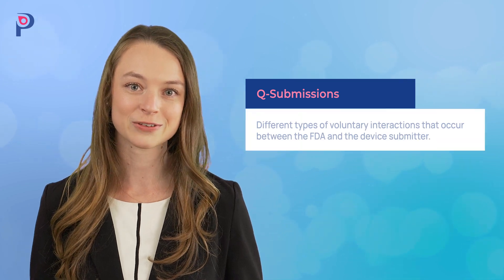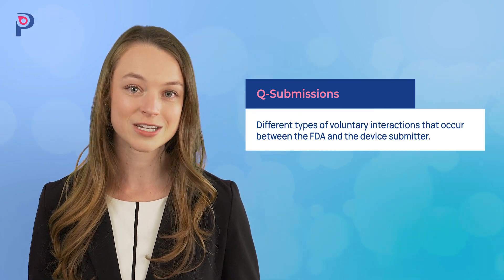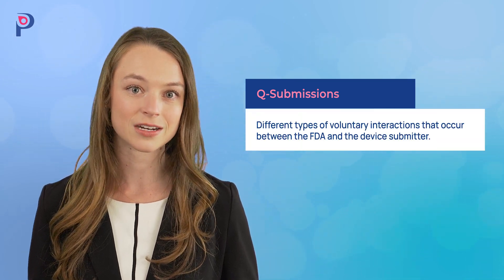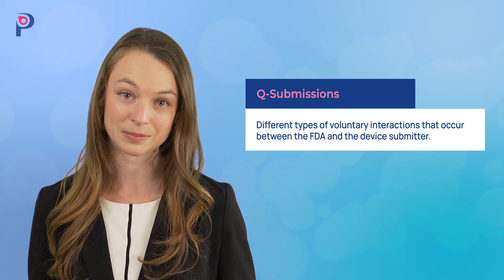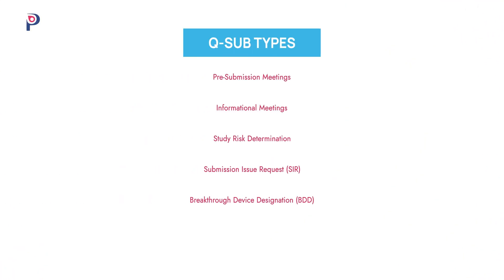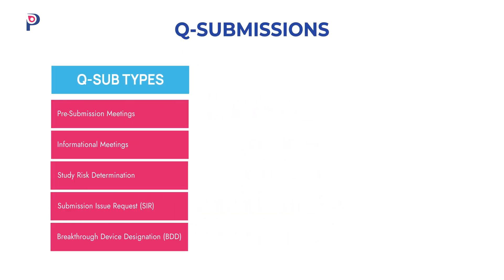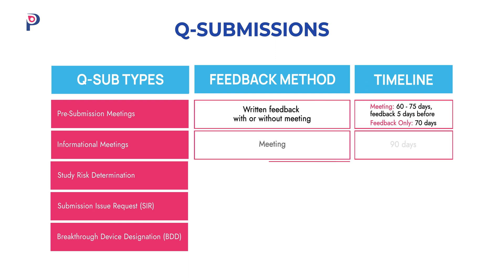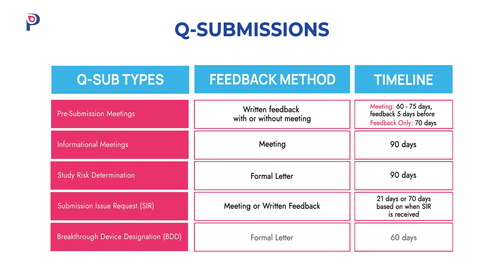The Q-Submission Program | Proxima CRO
Grace Carrell, one of Proxima's Regulatory Associates, is here to share a quick overview of the FDA's Q-Submission Program! This program features useful tools that emerging MedTech companies should familiarize themselves with in order to find the most efficient path toward market approval.

Proxima works with emerging biotech and medical device companies across all phases of development.

As a contract research organization, we organize our team in two distinct areas: early-stage advisory consulting and all-inclusive clinical trial services. The service you need. The speed you want. The attention you deserve.

Produced by:
Julian Lara, Videographer & Graphic Designer
Brandon Clements, Production Manager
Devin Finch, Creative Director